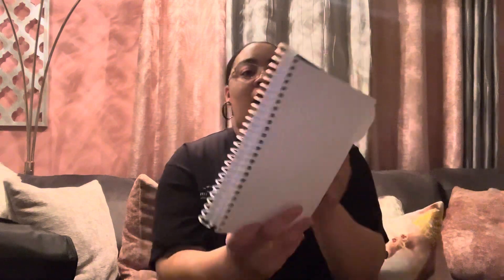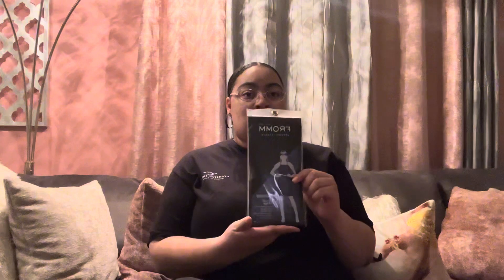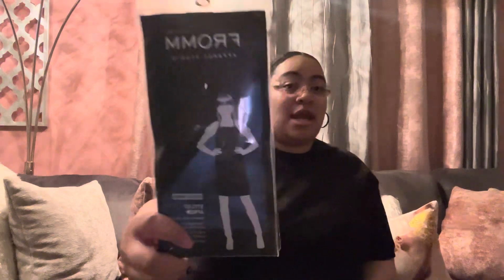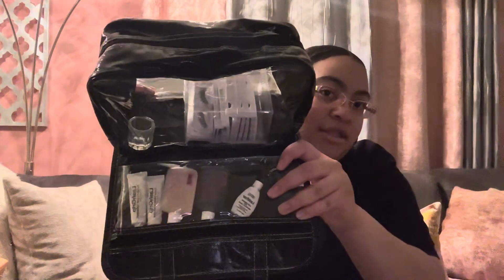Haul - What’s In My Esthetic Kit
/ mariahlyniece.  .

 / 5tbguo3w

I don’t own copyrights to any music used in this video.